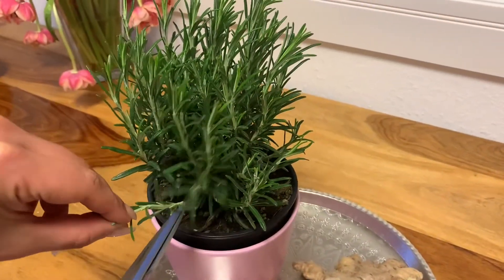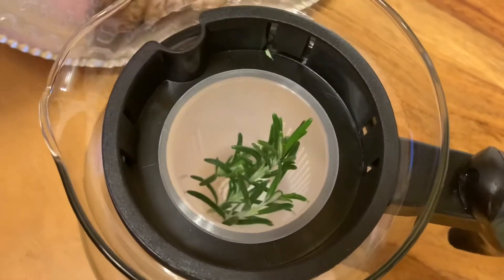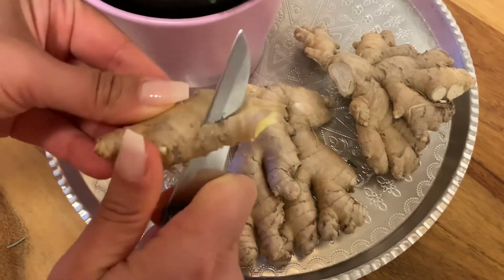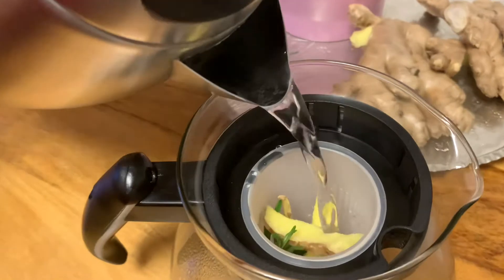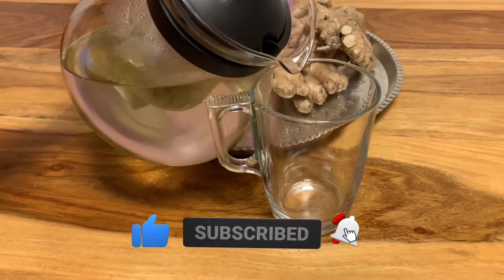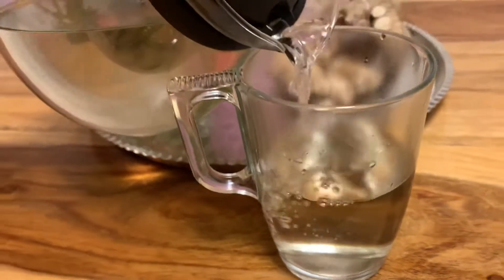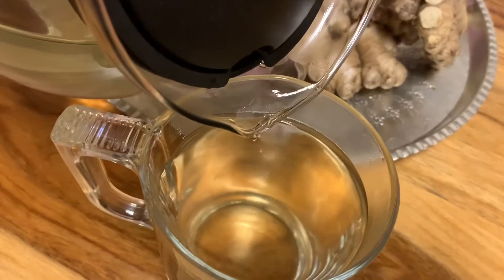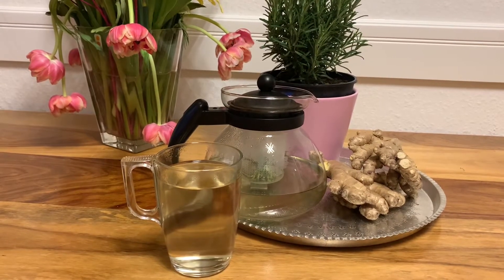How to boost your metabolism | fresh ginger and rosemary tea recipe | healthy & delicious Detox Tea!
How to boost your metabolism | homemade  fresh ginger and rosemary tea recipe | healthy & delicious!

In today’s video I am going to share with you a very easy way to boost your metabolism 😋.This recipe is one of my favourites. It’s super easy to make  and a healthy way to detox your body on a regular bases!! It’s also very budget friendly compared to all the unhealthy and expensive fat burning supplements . It’s the perfect drink for recovery as ginger helps you with muscle soreness !! Also it’s very keto & fasting friendly 💯😻Enjoy 😉

Hello and thank you so much for checking out the info about this Video. Please let me know if you have any questions and if you would like me to cook a specific recipe . Have a great day my friend 😄👏

🚨Coming up next:
Delicious green chutney recipe 😋😋

Let’s get started :
▶️Time:10 min  prep time

Ingredients:
- fresh ginger 10-30 g
- fresh rosemary 1-2
- hot water